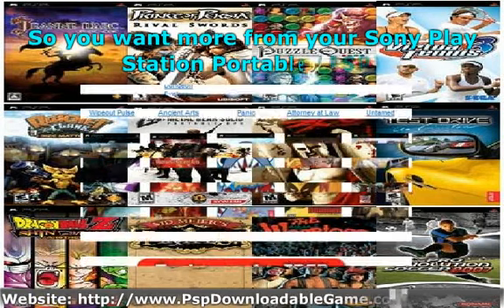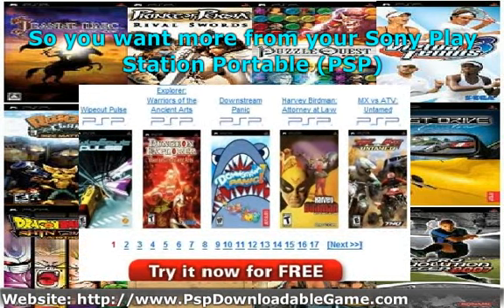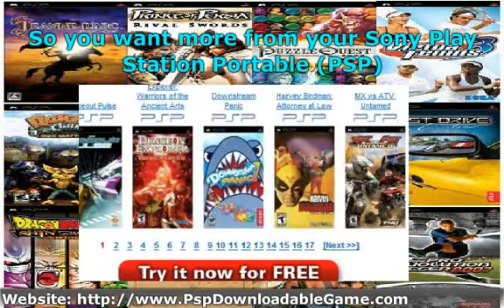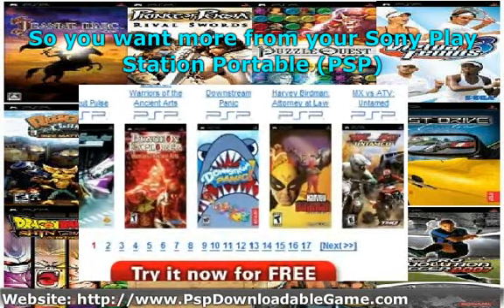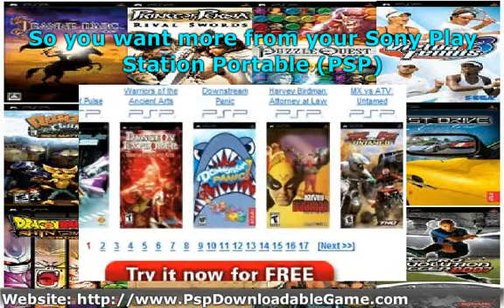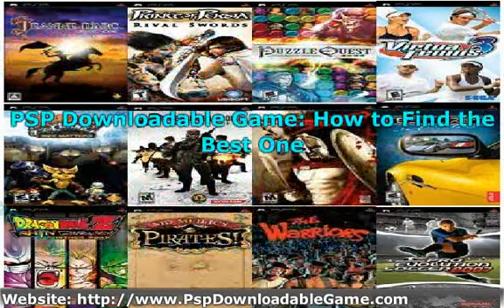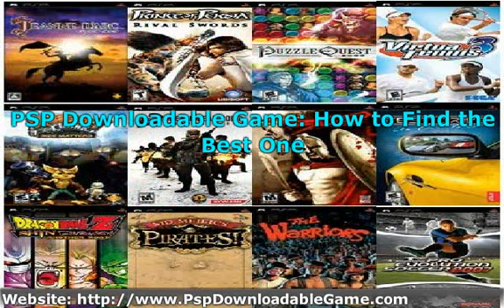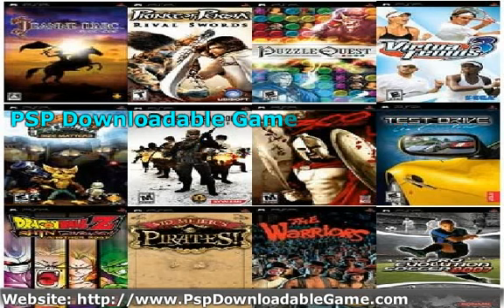PSP Downloadable Game: How to Find the Best One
has many download games for psp as well as movies, mp3 and books and cheat sheets. This legal site is safe and provides great support and download speeds.